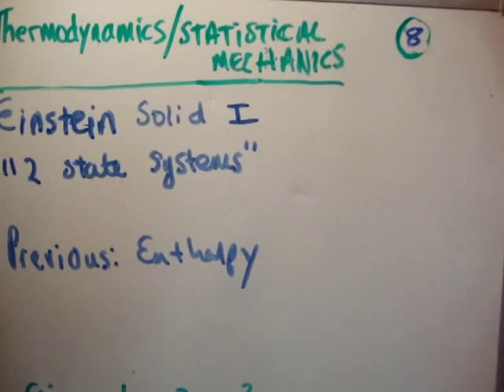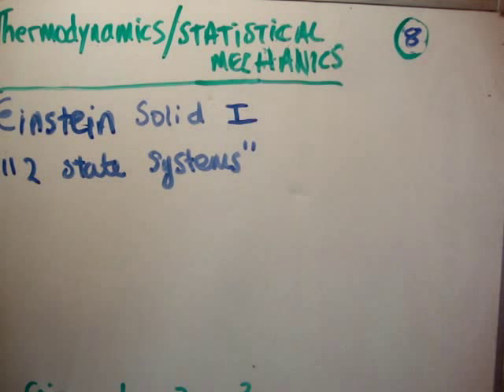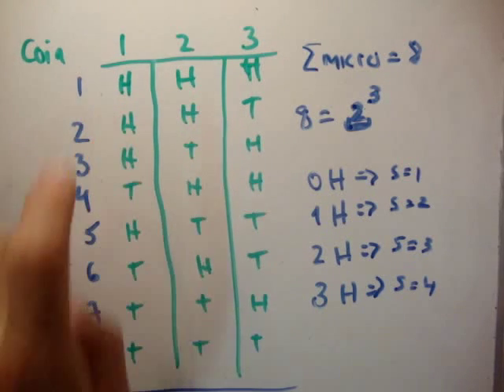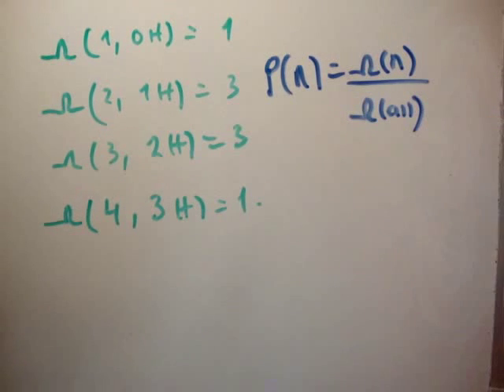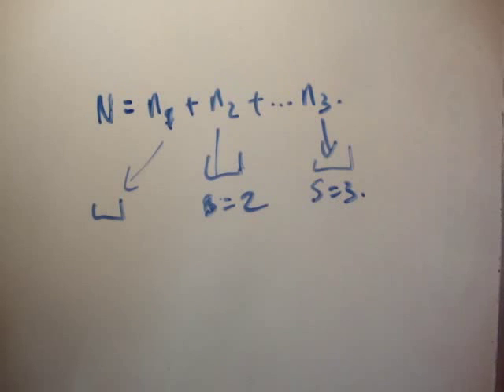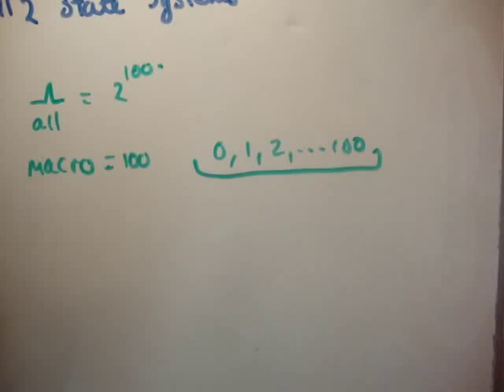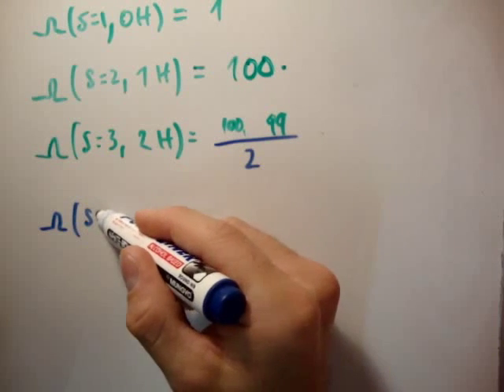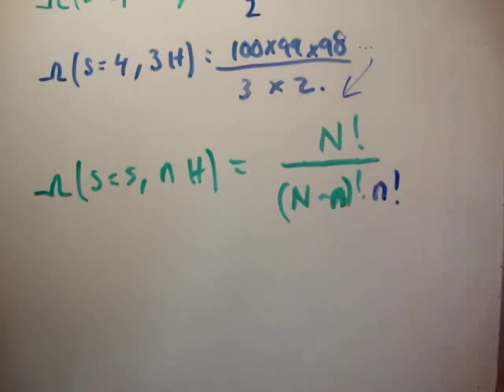Thermodynamics 8 : Einstein Solid 1